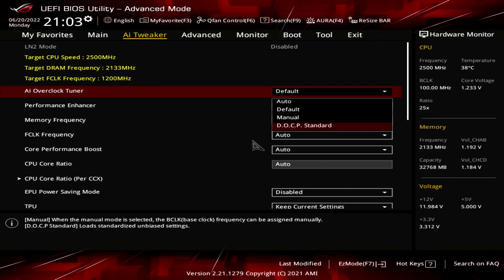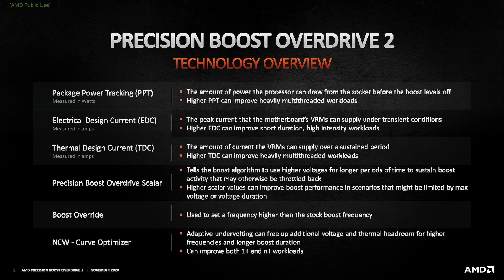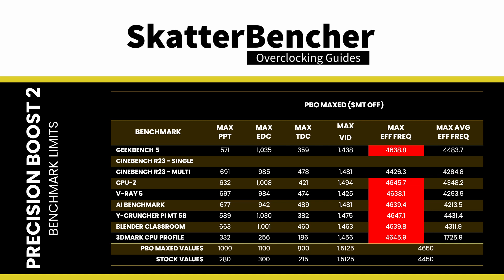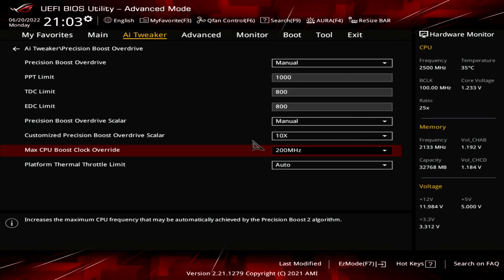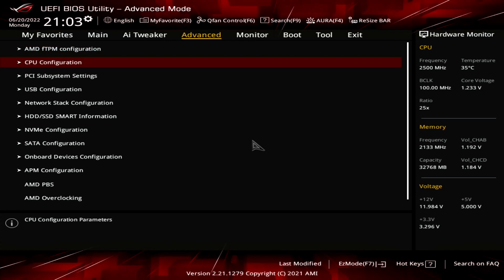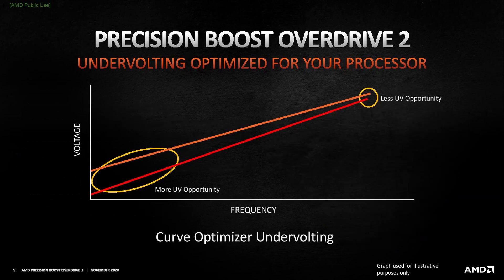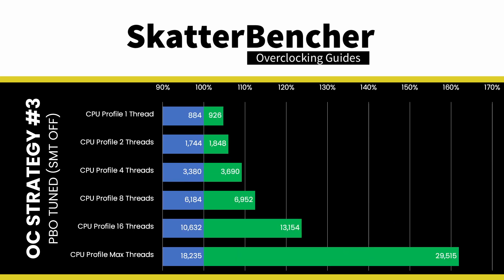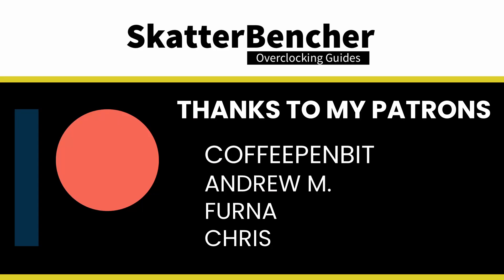5 Minute Overclock: Ryzen Threadripper 5990X to 4650 MHz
In this video, we are overclocking an engineering sample of the unreleased AMD Ryzen Threadripper 5990X 64 core processor up to 4650 MHz in 5 minutes or less with EK-Quantum custom loop water cooling and the ASUS ROG Zenith II Extreme Alpha motherboard.

I will speed-run you through the BIOS settings and provide some notes and tips along the way.

00:00 Intro
00:40 Ryzen Threadripper 5990X Overclock Settings
05:09 Ryzen Threadripper 5990X Overclock Performance Result
05:56 Outro

Hardware list:
- AMD Ryzen Threadripper "5990X"
- ASUS ROG Zenith II Extreme Alpha
- Enermax MAXREVO 1500
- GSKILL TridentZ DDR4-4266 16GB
- Kingston 120GB SSDNow KC300